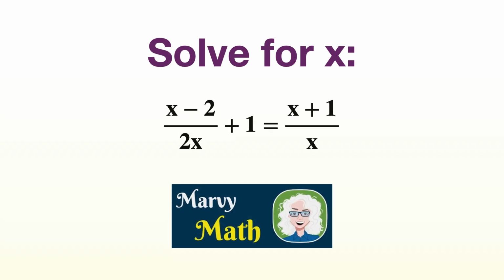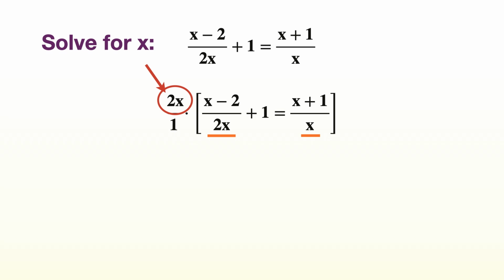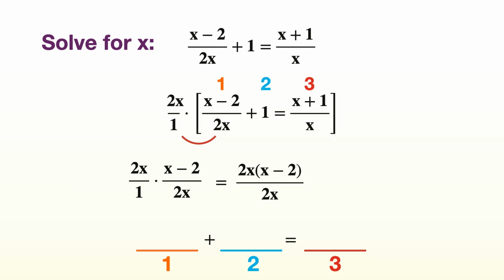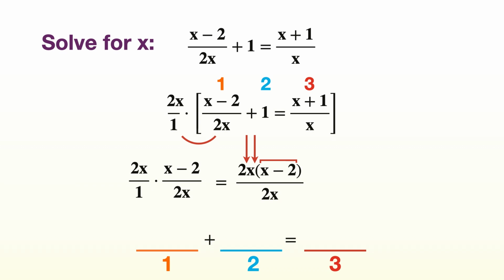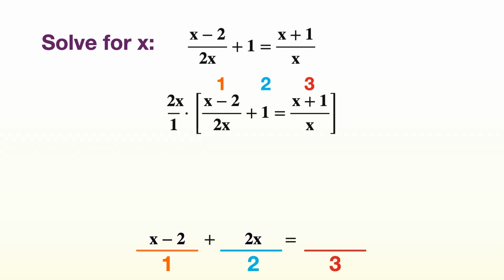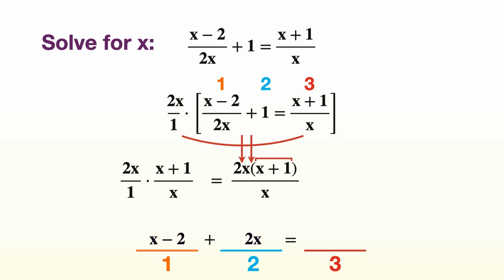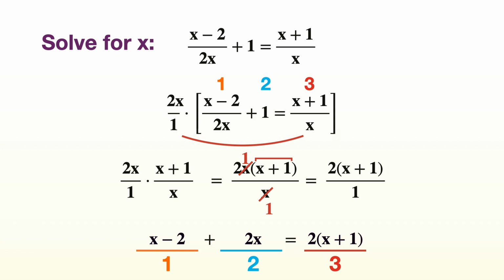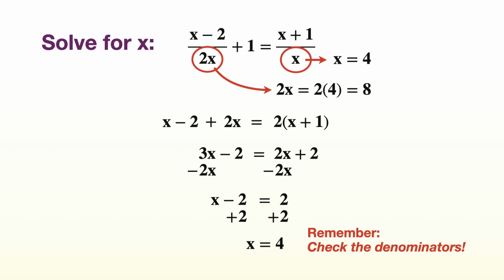Solve a Rational Equation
We solve a rational equation involving two denominators that contain the variable--those denominators are 2x and x. In our first step of solving the equation, we multiply the entire equation by an expression that changes both of those denominators to 1. Importantly, after we solve the equation, we check to make sure that the solution does not result in there being a 0 in the denominator, since division by 0 is undefined.